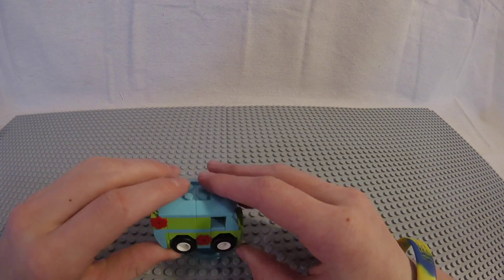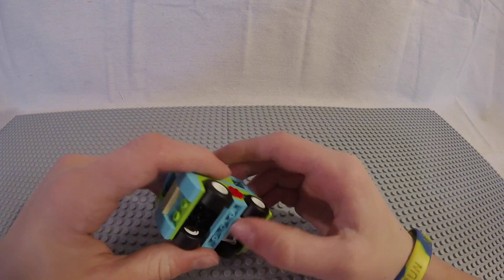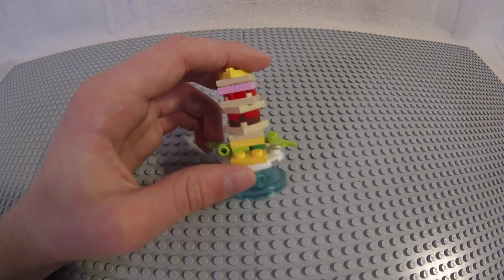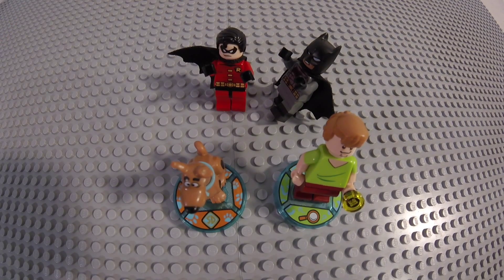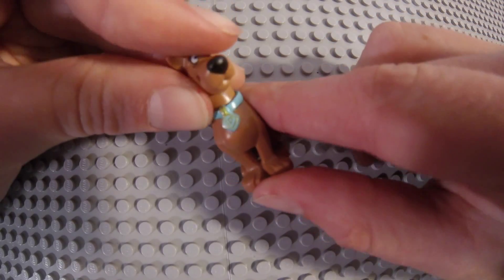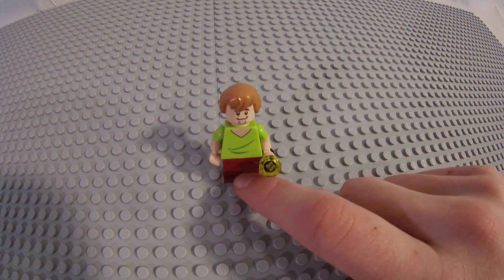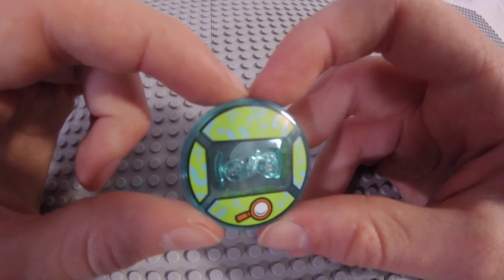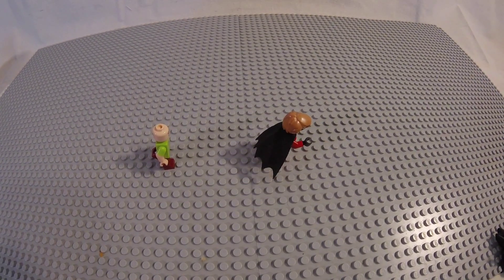LEGO Dimensions Scooby-Doo Team Pack Review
LEGO Dimensions Review 1